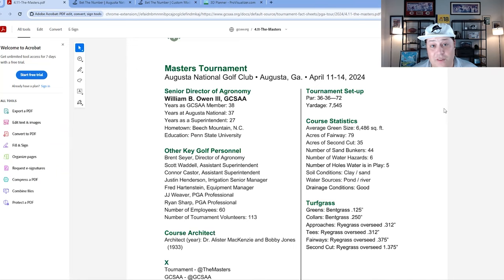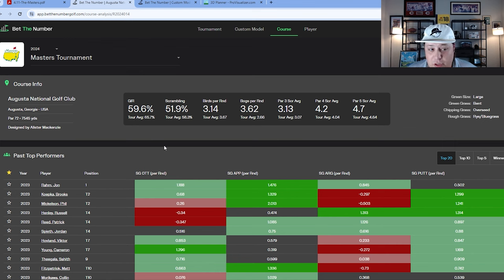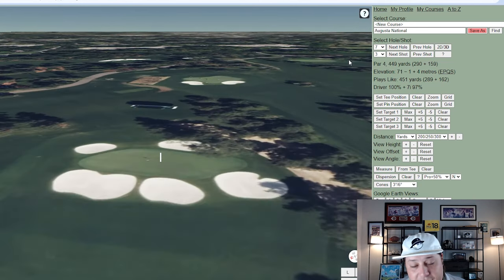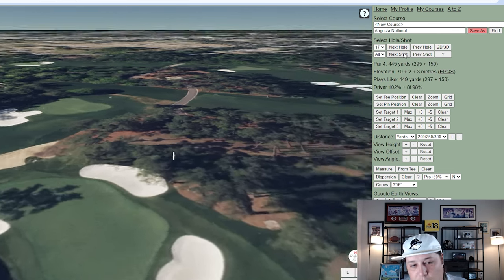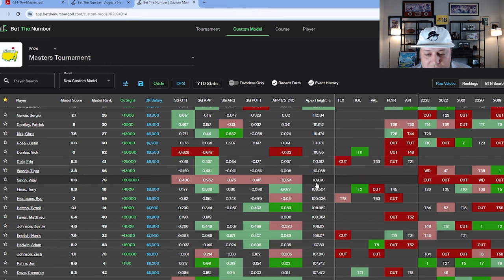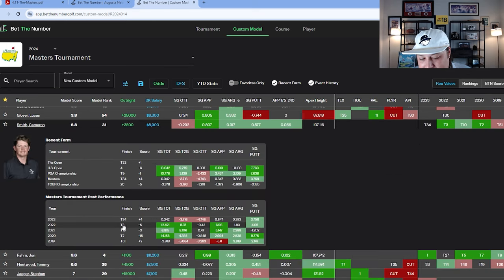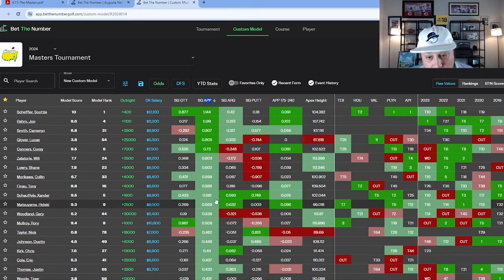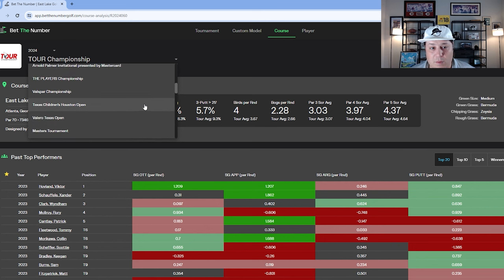2024 Masters Course Preview - Augusta National Golf Club Key Stats, Custom Modeling + Comp Courses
In this video, I cover The 2024 Masters Tournament and what to expect from Augusta National Golf Club this week!

0:00 Intro
0:44 2024 Masters Course Details
6:00 Hole by Hole Breakdown
14:38 Key Metrics for Success
25:39 Comparison Courses
31:33 Outro